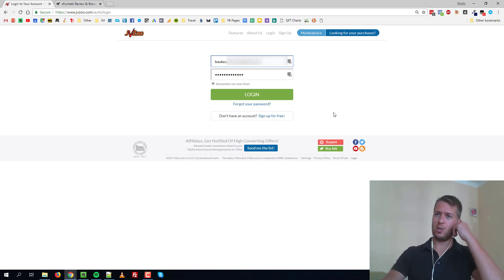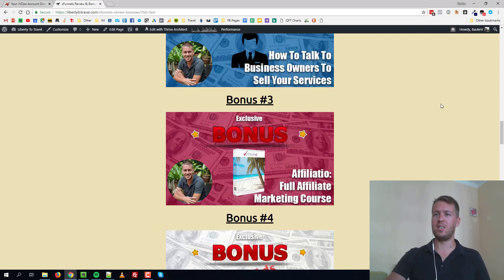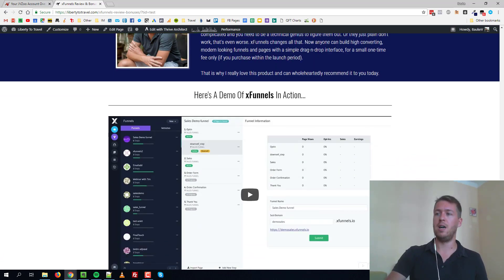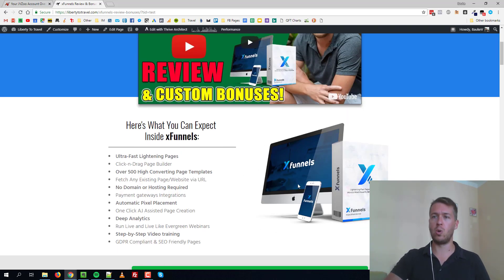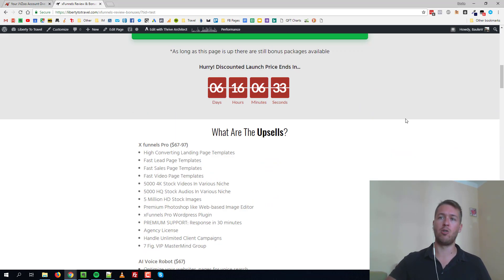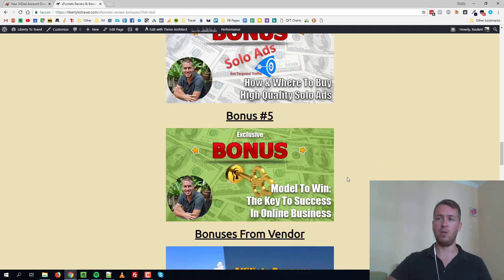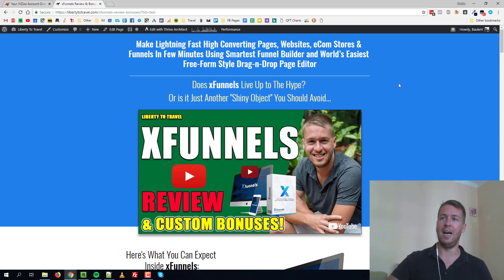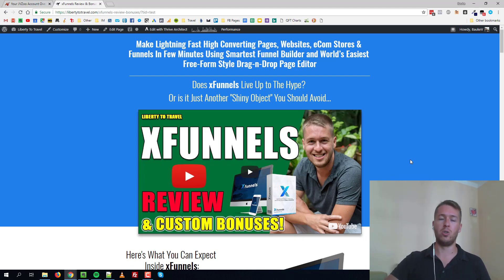How I Made $1,200 In 2 Days